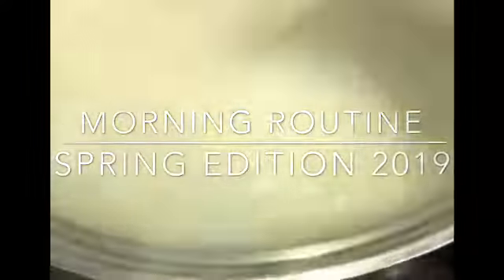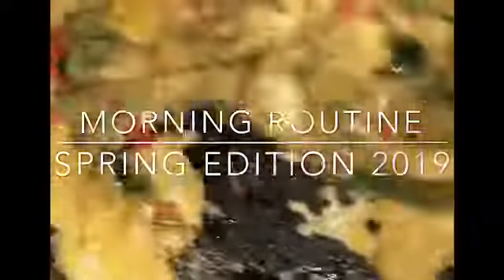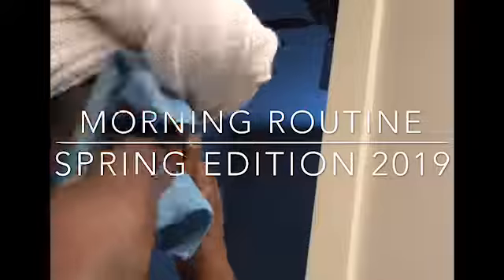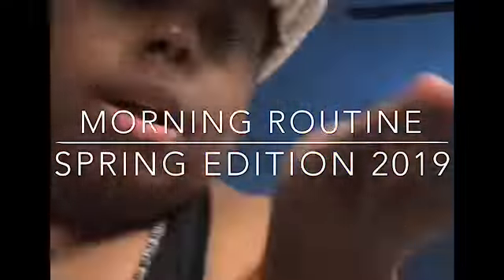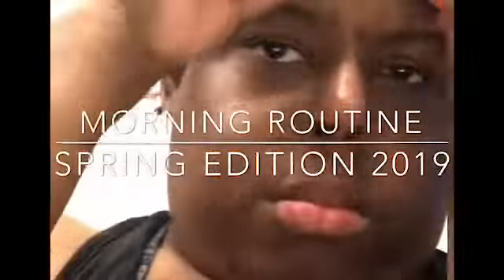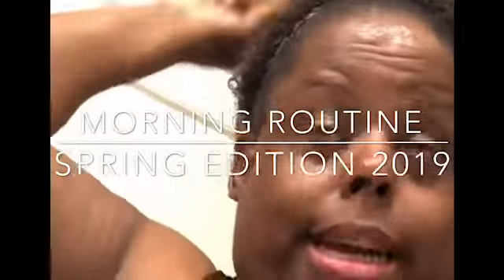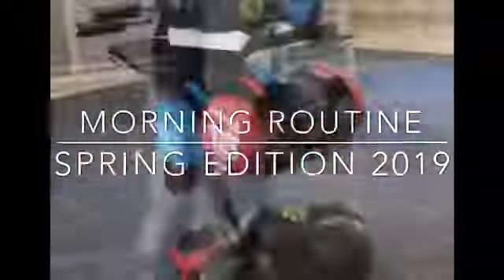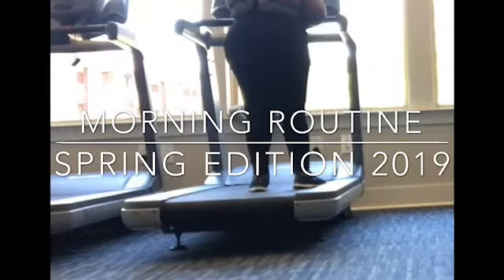Morning Routine Spring Edition| Fitness/Workout| Breakfast|Facial |Natural Hair Treatment😴🌯🏋️‍♀️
Hey Guys I’m back with a brand new video it’s a morning Routine spring edition I hope you guys like! I have a lot to update you all on!!!

& don’t forget to click that bell to be notified on brand new videos!😘